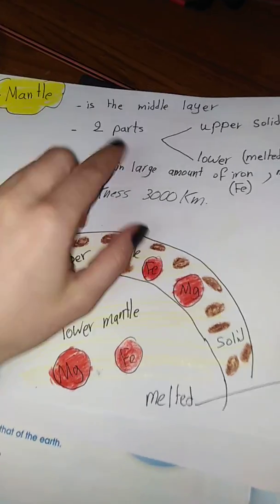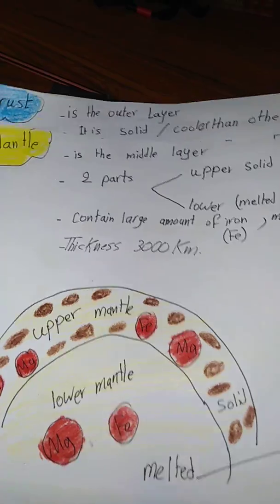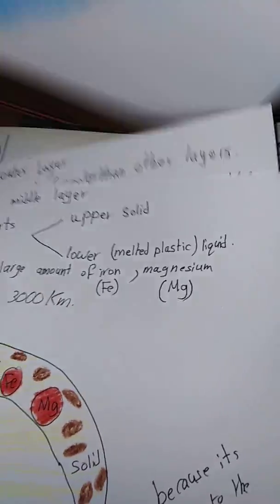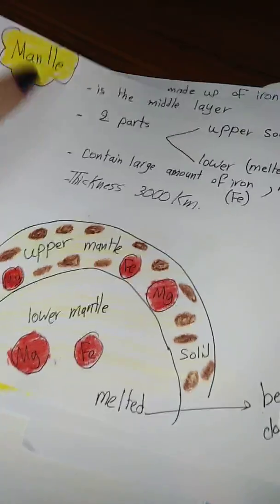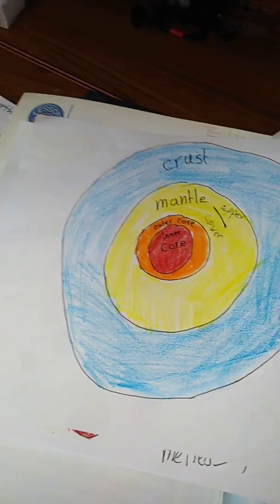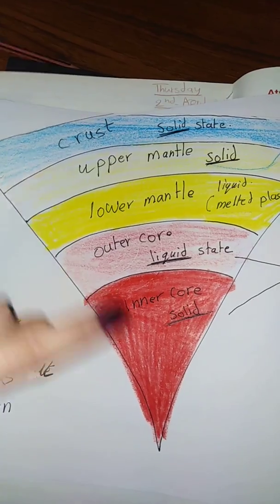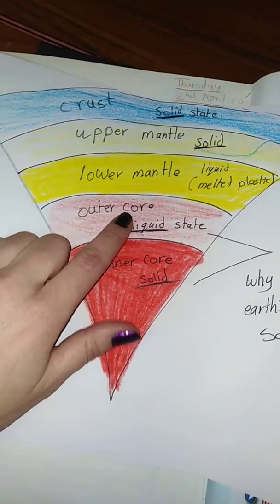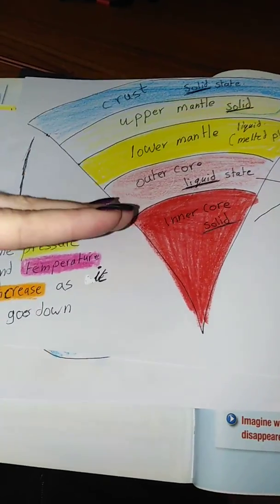Structure of the earth (science fourth grade)